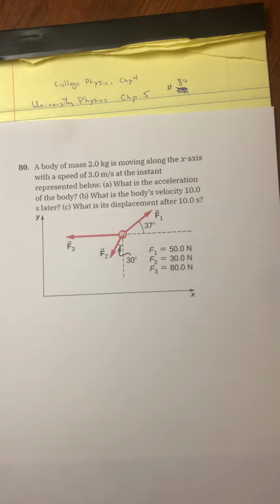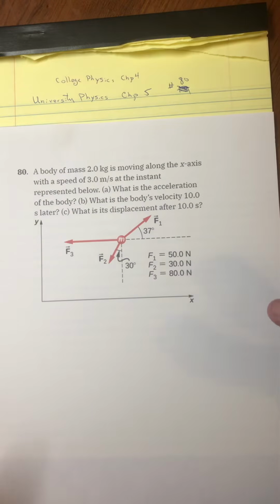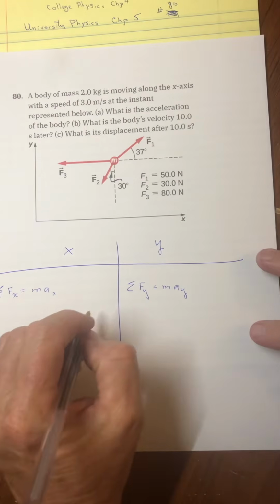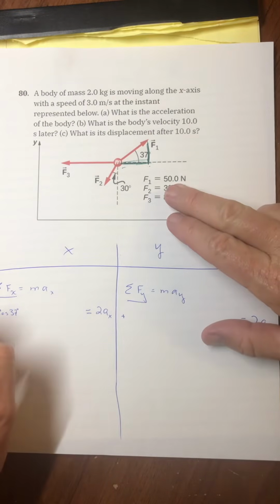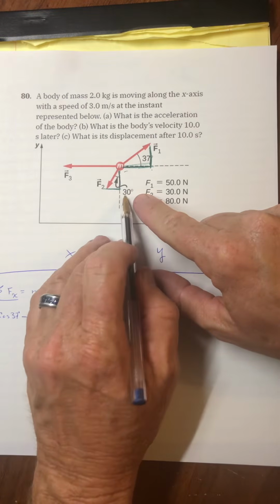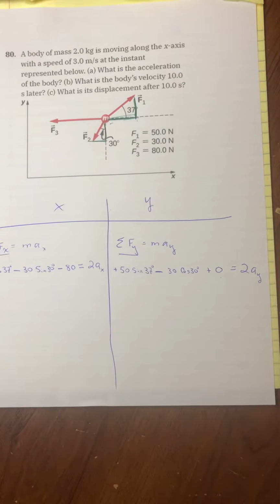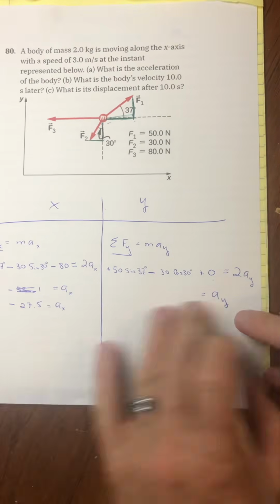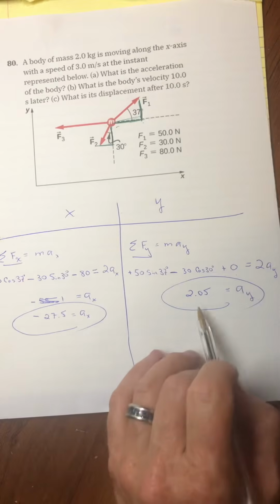Physics 110 chapter 4 (university physics chapter 5) problem 80